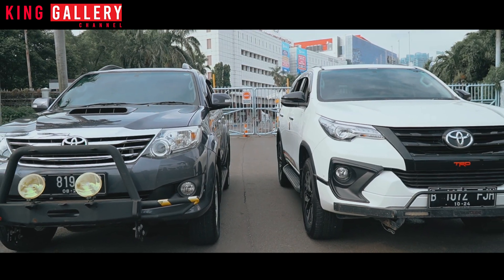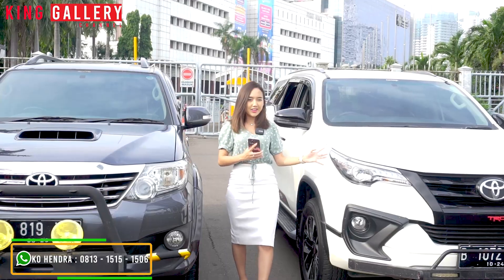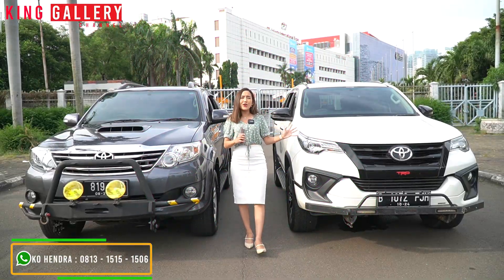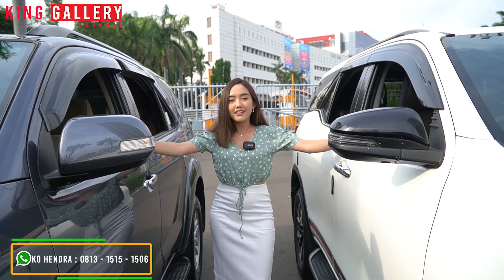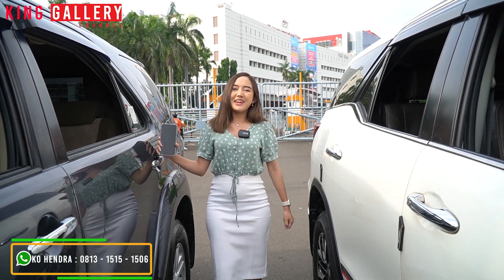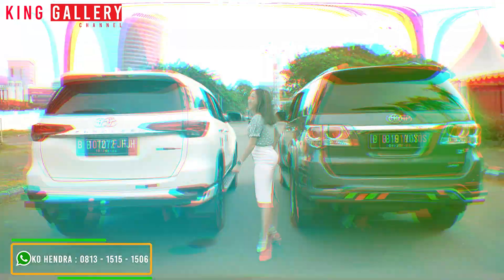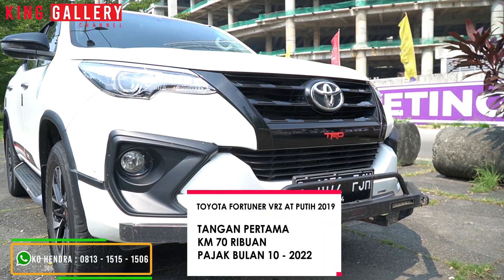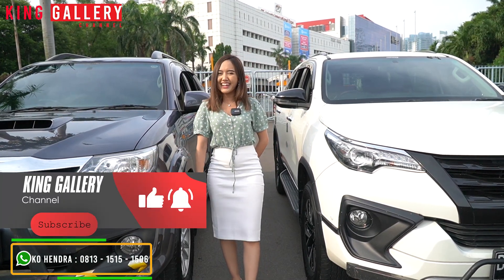FORTUNER G MANUAL DIESEL VNT 2013 & FORTUNER VRZ TRD 2019 ! READY DI KING GALLERY !!!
ALAMAT : PASAR MOBIL KEMAYORAN BLOK Y6, Y7, X6 , X11, DAN Z12, Z15 JAKARTA PUSAT.

CONTACT PERSON
TJONG HENDRA : 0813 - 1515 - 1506
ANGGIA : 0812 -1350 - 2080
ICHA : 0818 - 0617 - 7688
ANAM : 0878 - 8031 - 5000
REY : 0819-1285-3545